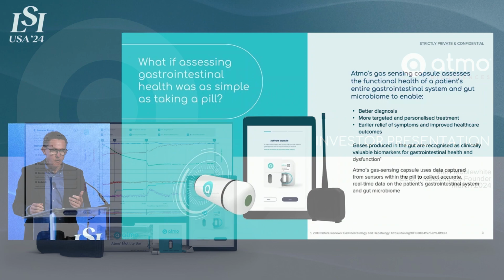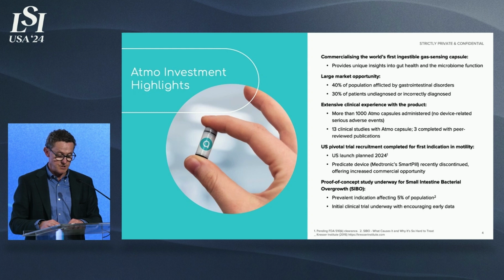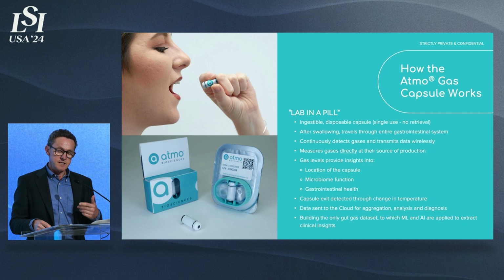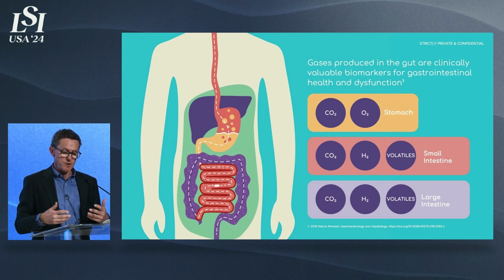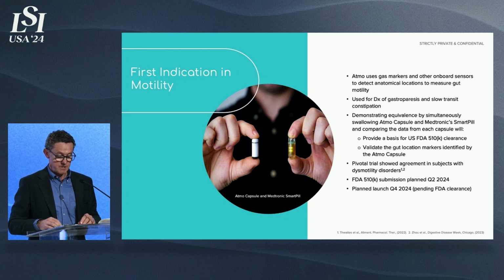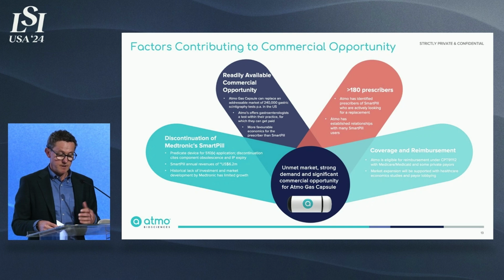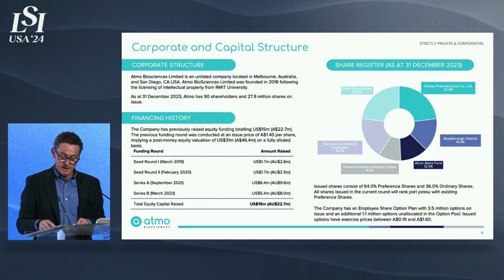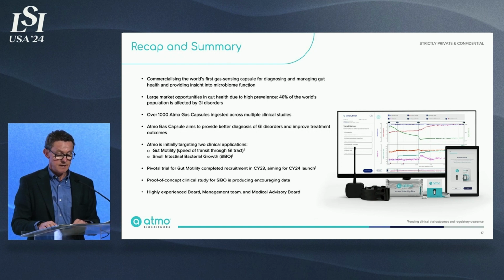Malcolm Hebblewhite, Atmo Biosciences - Ingestible Capsule for GI Assessment | LSI USA '24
Malcolm Hebblewhite presented Atmo Biosciences at LSI USA ‘24 Emerging Medtech Summit.

The Atmo Gas Capsule is a unique ingestible capsule to provide unique insights into gut health and microbiome function.